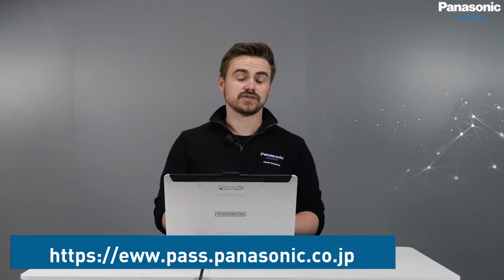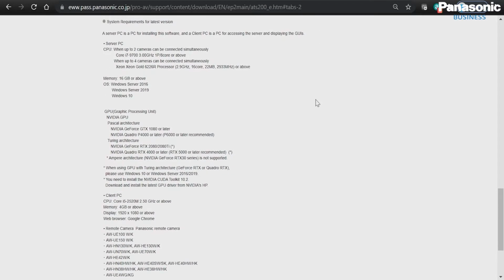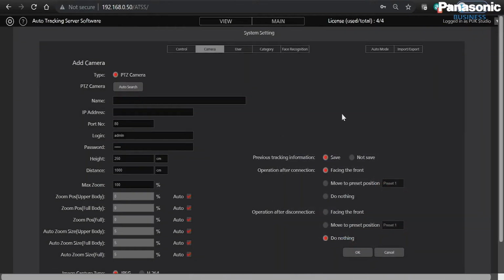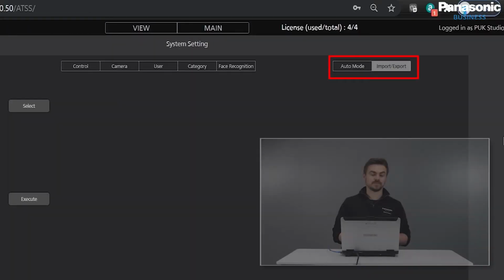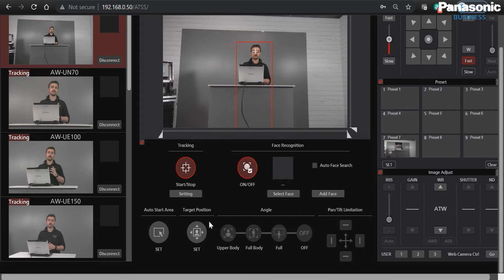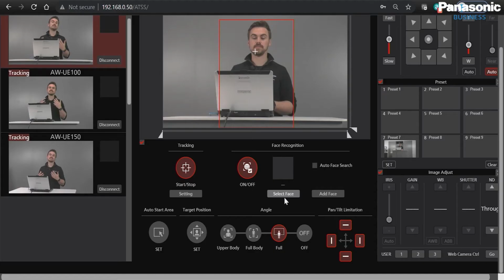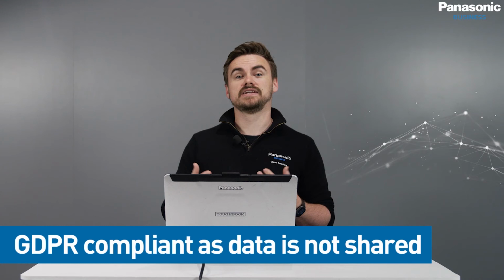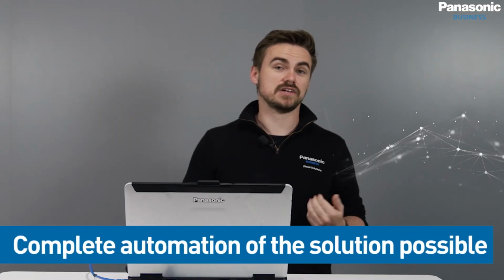Using Panasonic Auto-Tracking Software with multiple PTZ cameras | How to - Videos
This episode of the Panasonic ProAV “How To..”-series is focused on the server-based Auto-Tracking Software AW-SF200. Let Dean Offord guide you through the download and installation process and give you answers to many of the FAQ for the software. One of the key abilities of the server based auto tracking software is to track up to 4 PTZ cameras per server at the same time.